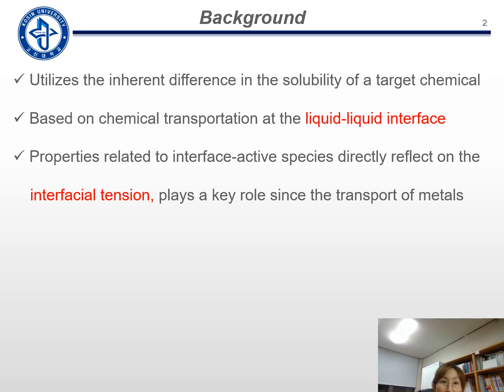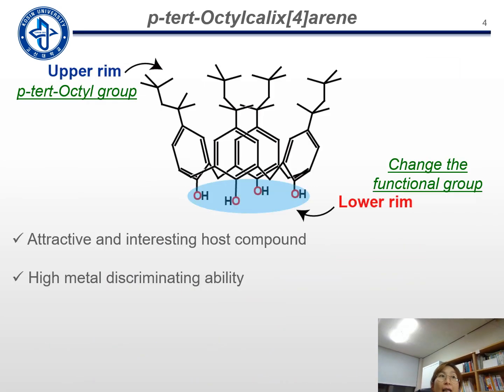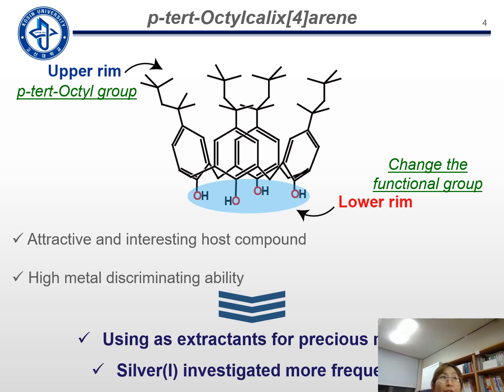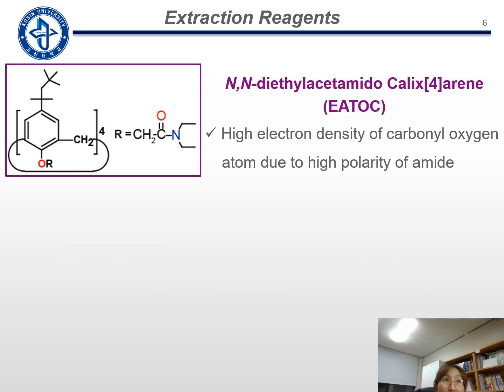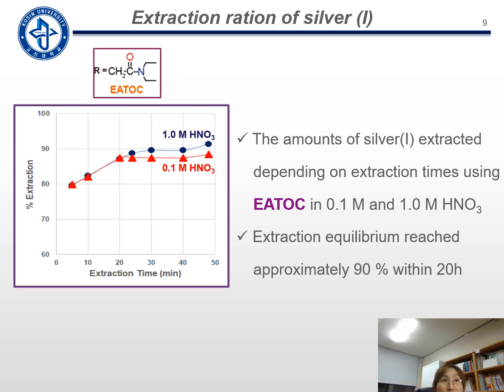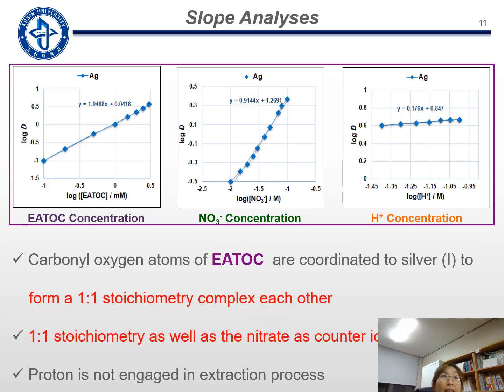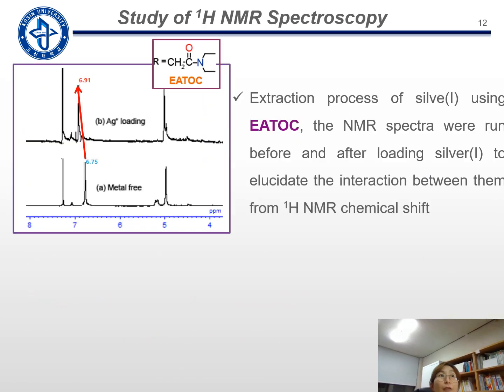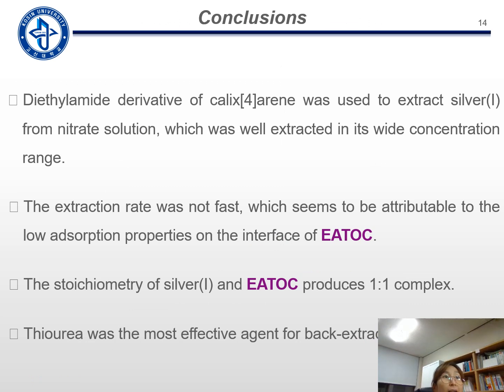KCTRS.IDIC.20221222.O.Session1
Solvent extraction of silver(I) using N,N-diethylacetamido-substituted p-t-octylcalix[4]arene in Nitrate Media (Jee Young Kim, Keisuke Ohto)